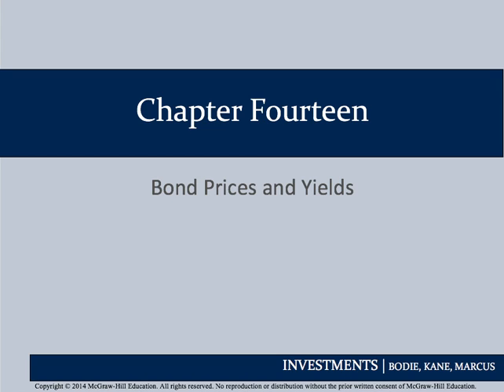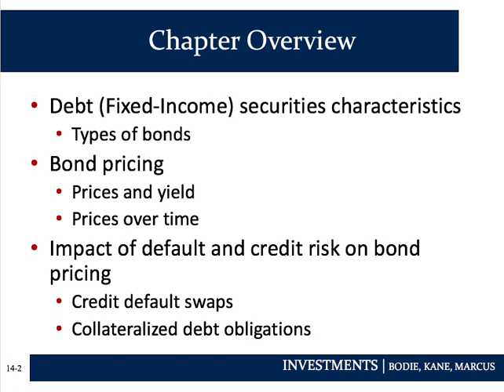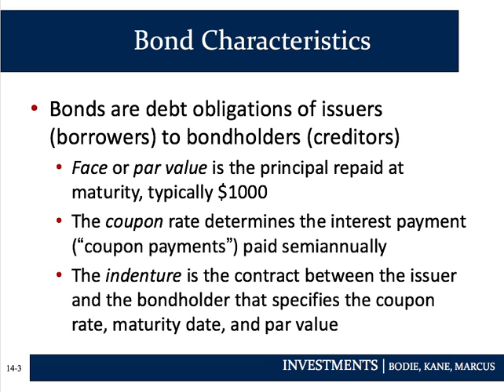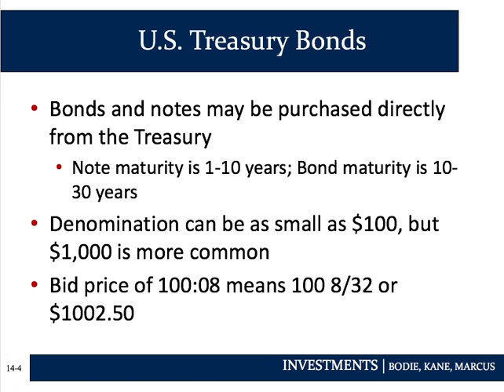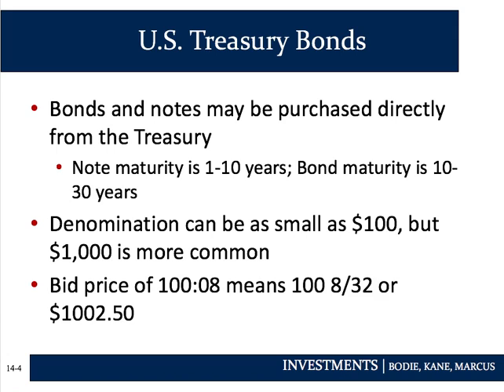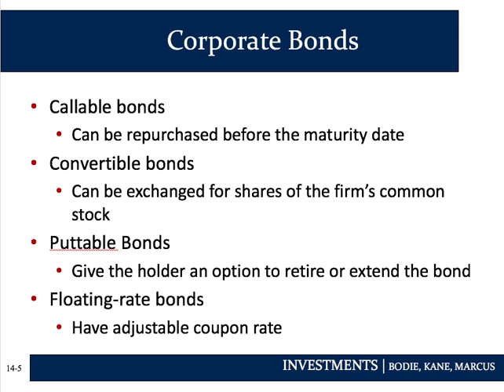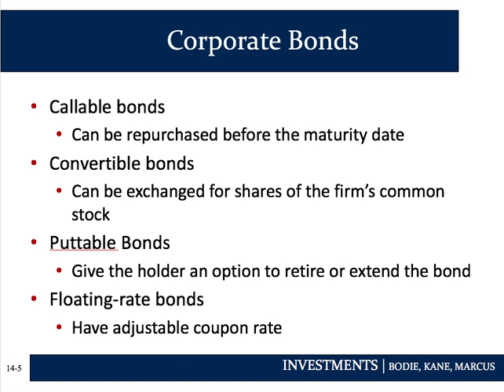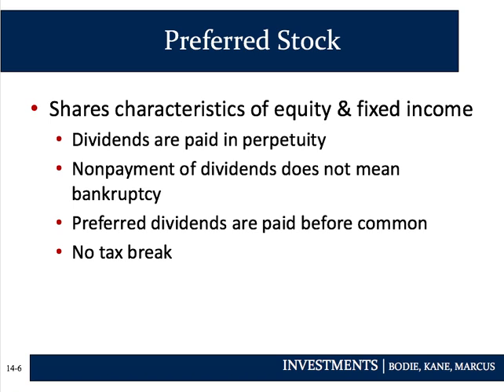4132 Wk 5 Ch 14 1